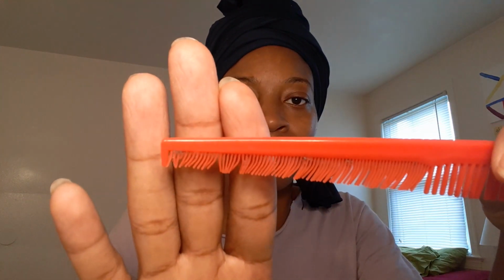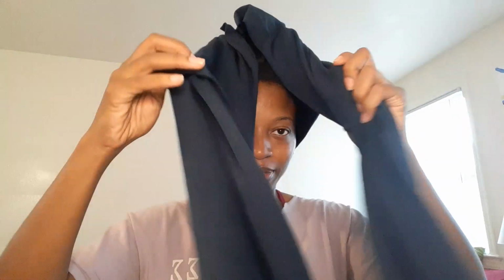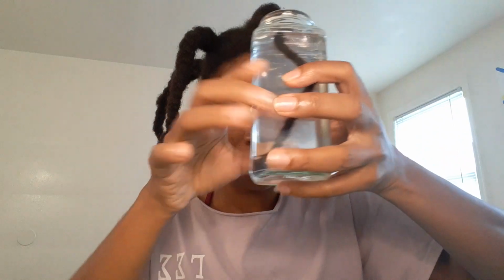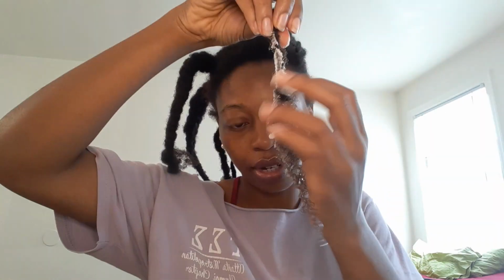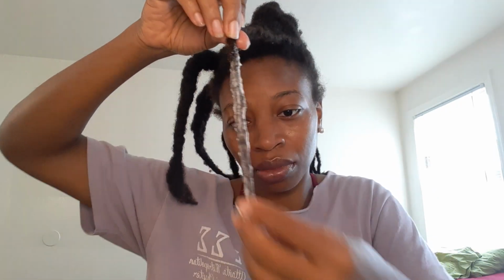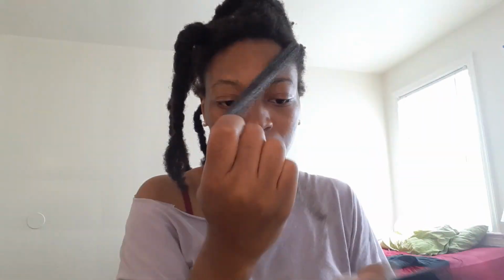Combing Out My Locs of 11 Years (Pt. 1)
I had my locs for over 11 years and decided to use this quarantine time to remove my locs by combing it out. Join me on this 2 part loc removal journey.
In part 1, I talk about the different techniques I used (1:34-8:38) as well as show how I combed out one of my locs (10:12-15:57).

Products used:
Cantu Hydrating Avocado Leave-In Conditioner